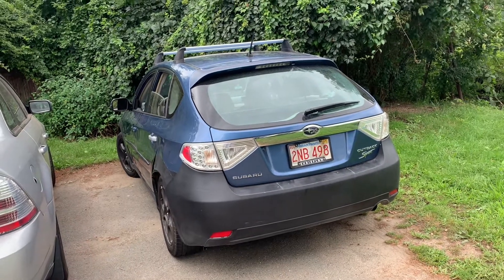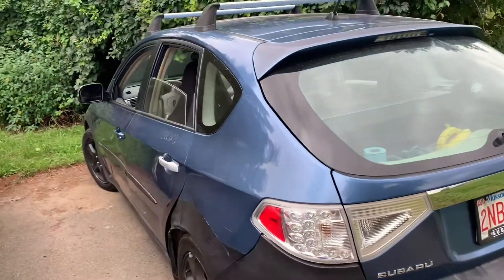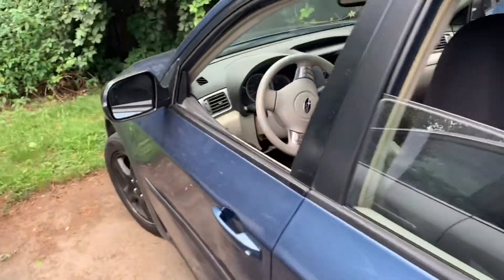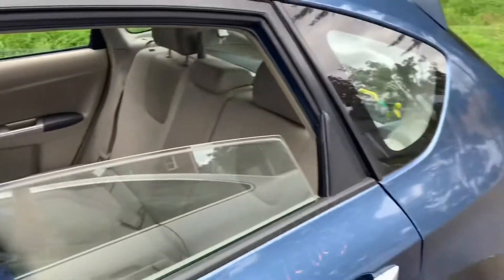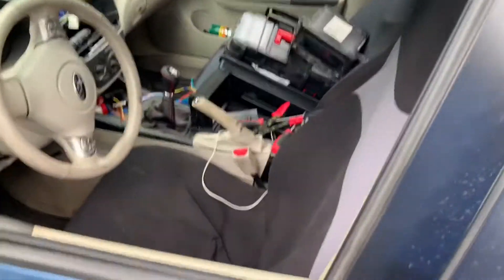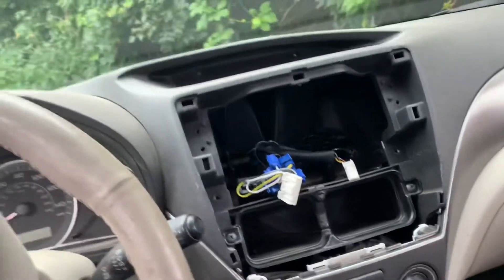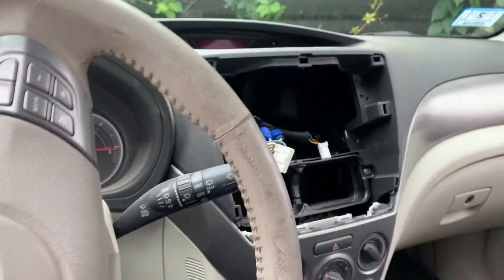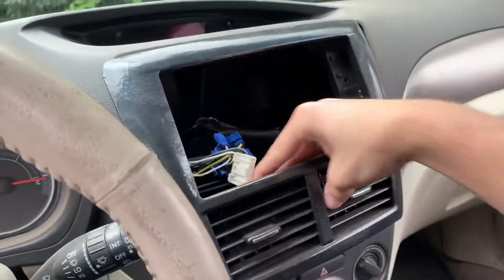2008 Subaru Impreza Outback Sport Aftetmarket Radio Install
Subaru Hardware Kit: SCOSCHE SU2027B 2008-11 Subaru...

Aftermarket Radio: Hikity Autoradio Car Stereo...